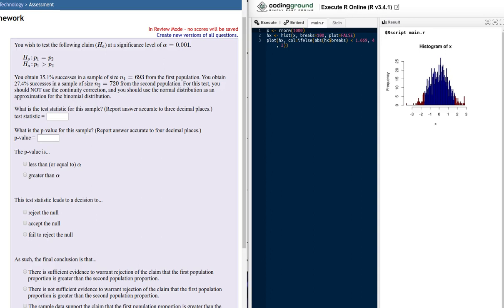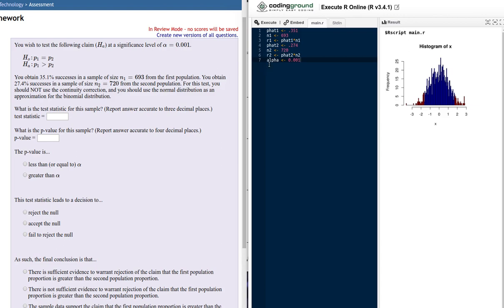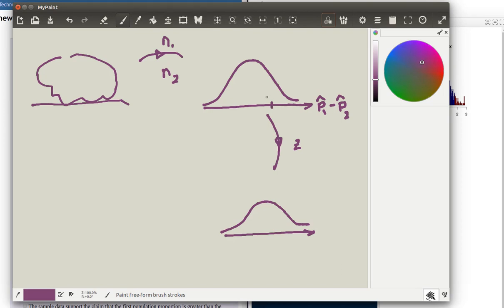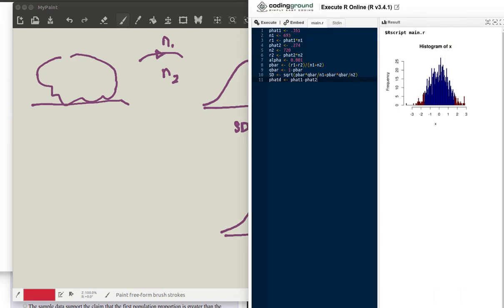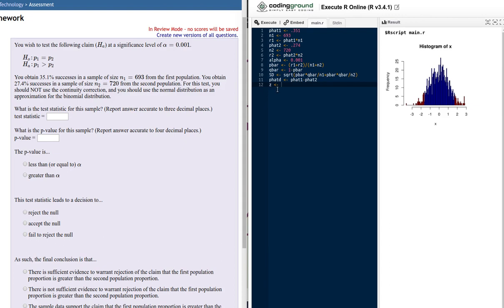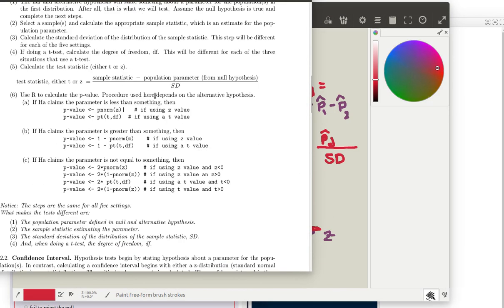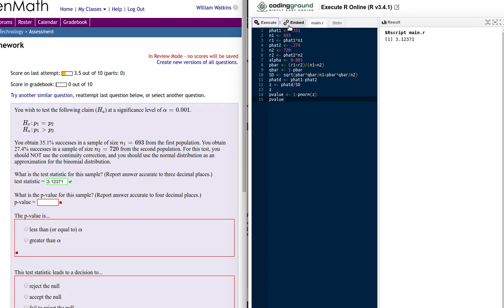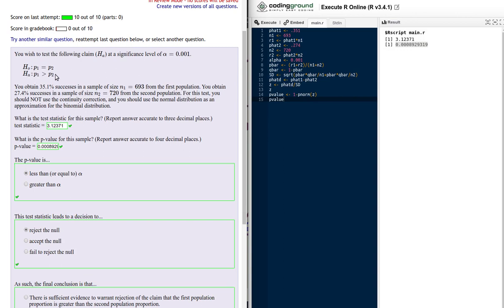Chapt9Q9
Two population hypothesis test of proportions.